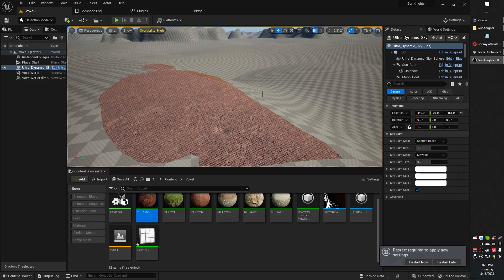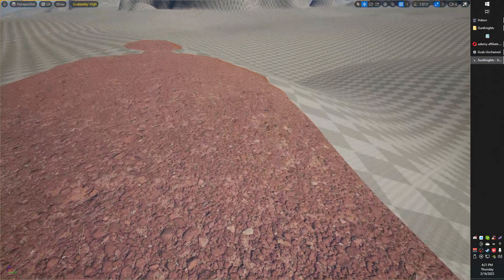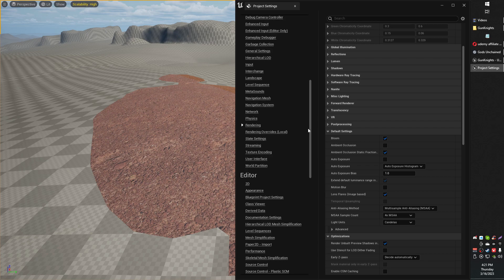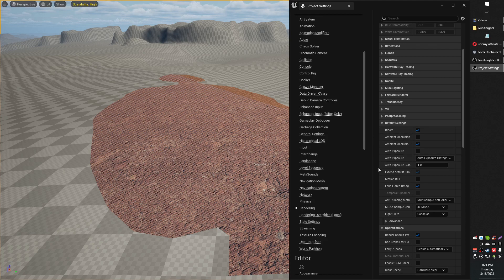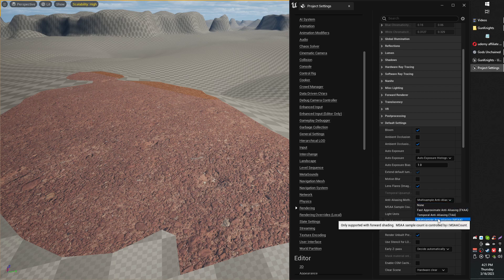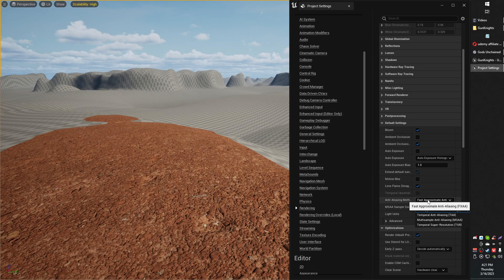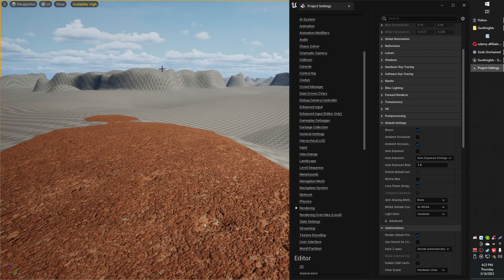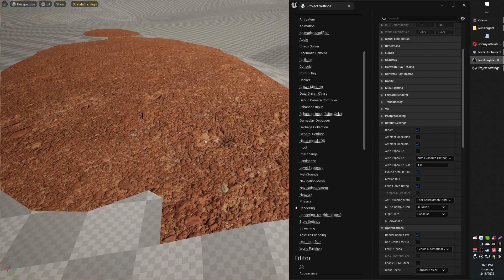Fix Weird Blurry / Pixelated Dithering on Textures (MSAA) Anti Alias Issue in UE5 Unreal Engine